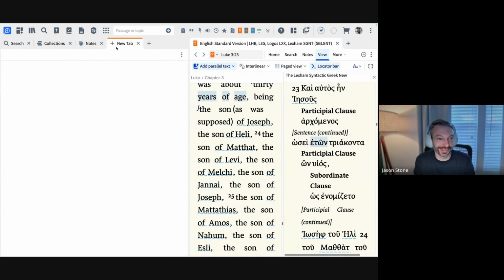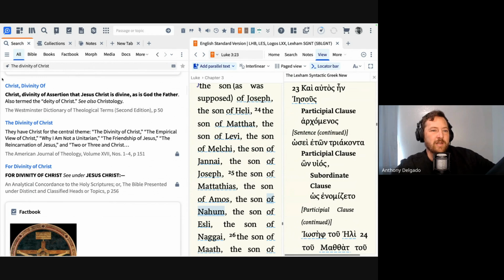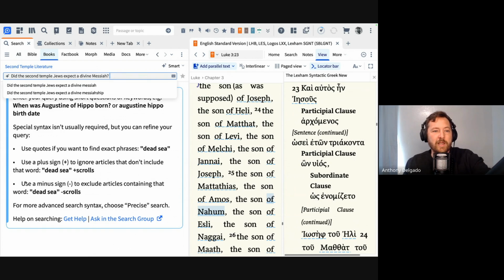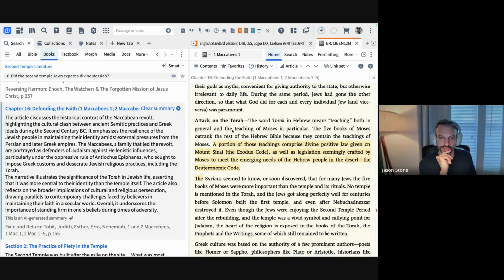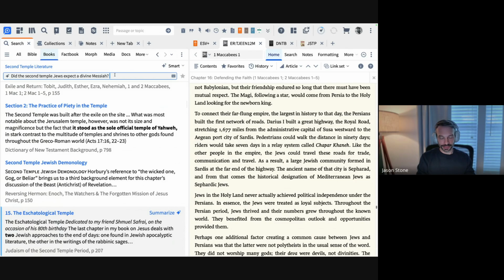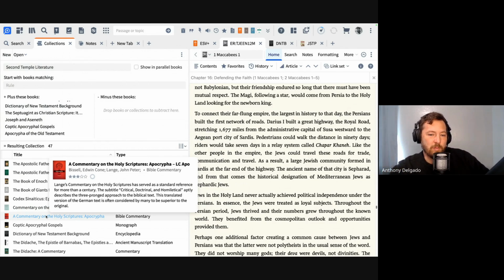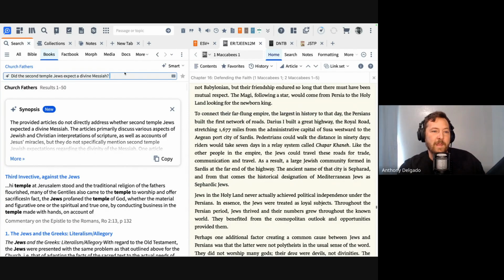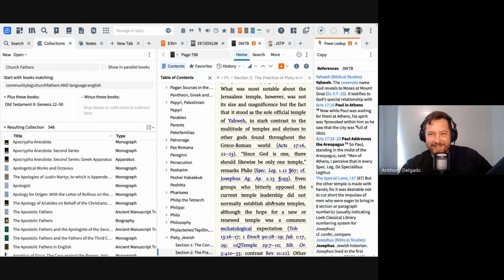How a Pastor Uses Logos Bible Study App for Second Temple Research and Daily Study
00:00 - Intro and Meet Anthony Delgado
02:15 - How Anthony Uses Logos Bible Study for Ministry and Writing
05:20 - Exploring Second Temple Judaism and Intertestamental Period
08:45 - Custom Collections: Organizing Second Temple Literature
12:10 - Demonstrating AI Smart Search for Deep Biblical Study
17:35 - How to Avoid Over-Specific Searches in Logos AI
20:00 - Combining Collections and AI for Biblical Research
23:15 - Recommended Resources for Second Temple Study
27:00 - Using Power Lookup to Streamline Study Workflow
30:45 - Searching Church Fathers’ Insights with Custom Collections
33:30 - Closing Thoughts and Final Tips on Logos Bible Study

In this interview, Jason Stone sits down with Anthony Delgado, pastor and writer, to explore how he uses the Logos Bible Study App for researching the Intertestamental Period (Second Temple Judaism), organizing custom collections, and leveraging tools like AI Smart Search and Power Lookup. Anthony shares how Logos simplifies the study of Second Temple literature and provides insights that connect the Old and New Testaments for deeper biblical understanding.

Anthony demonstrates his handpicked Second Temple Literature collection, showing how Logos’ advanced search features and AI tools help him locate key resources quickly. He also explains how Power Lookup enhances his workflow by displaying all referenced Scripture and resources in real-time. Whether you’re a pastor, seminary student, or avid Logos user, this interview offers practical tips for using Logos Bible Study to explore complex historical contexts and enrich your study of Scripture.

If you’re interested in the Intertestamental Period, Second Temple Judaism, and maximizing the power of the Logos Bible Study App, this interview is full of actionable insights!